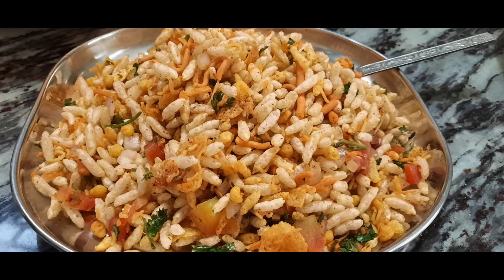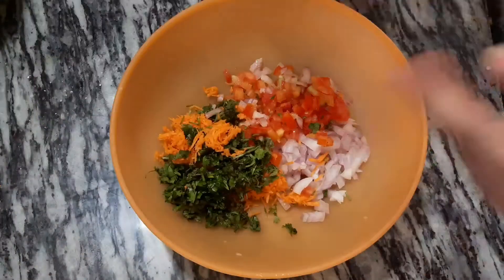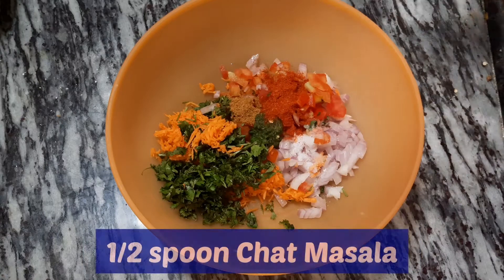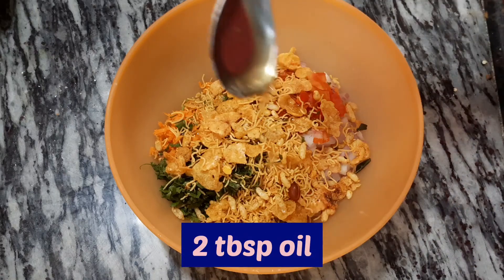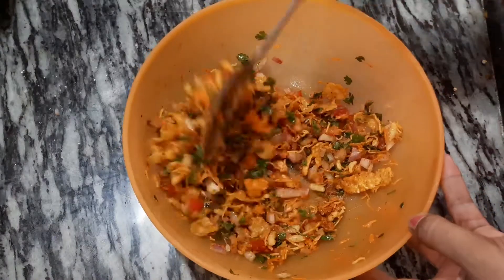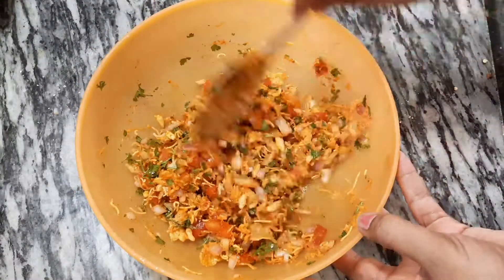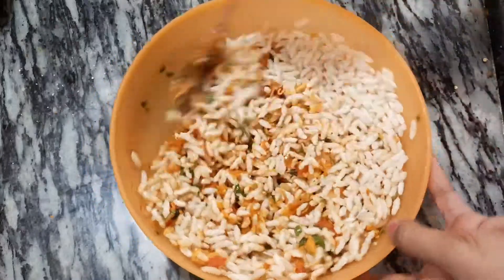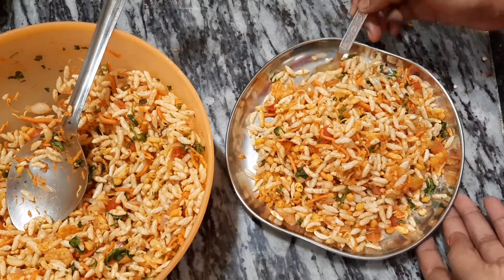ಚುರುಮುರಿ ಧೀಡೀರ್ ಅಂತ ಮಾಡಿ |churumuri recipe in kannada | evening snacks |masala mandakki